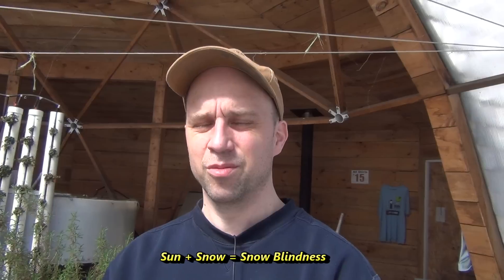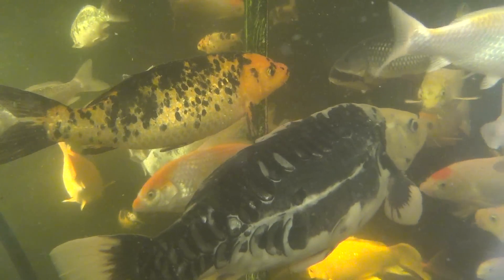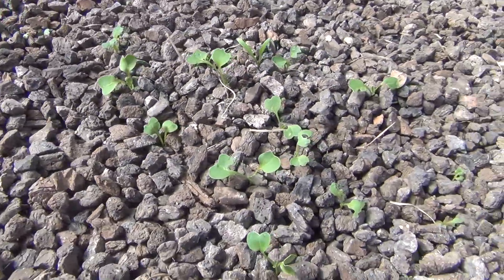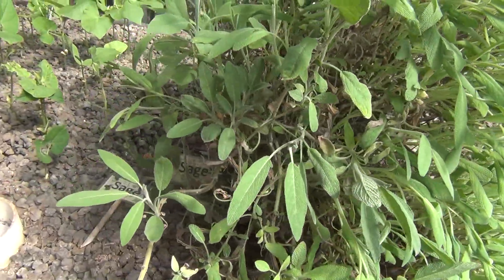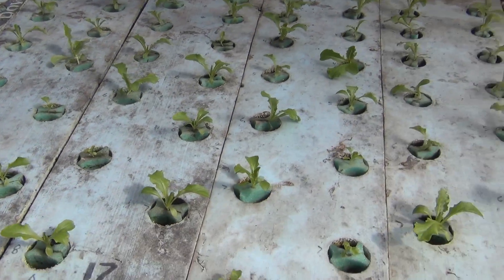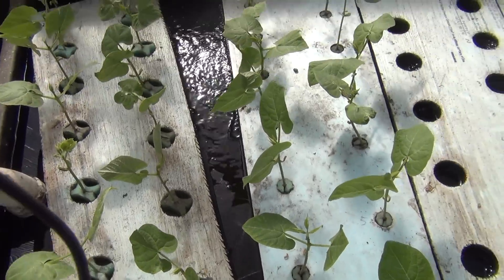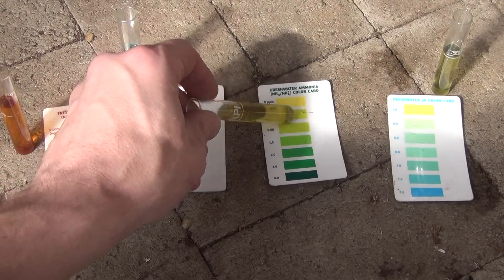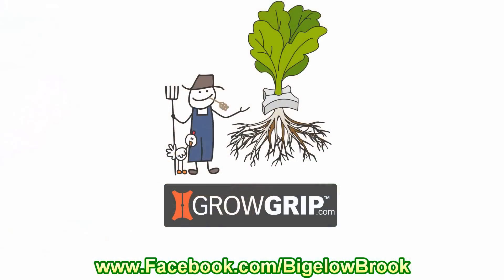Catastrophic Event - Final Update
One last update from the big smoke-out in the greenhouse.